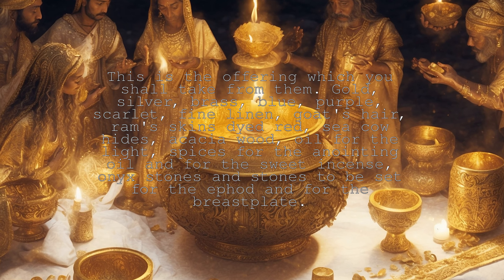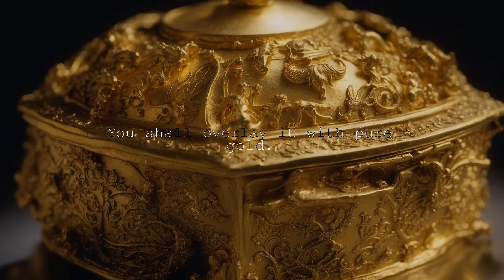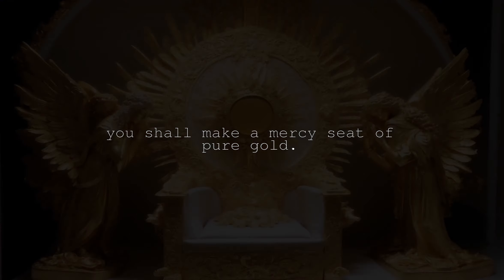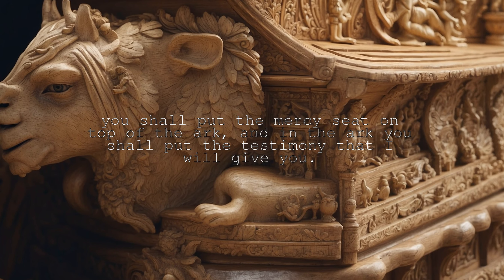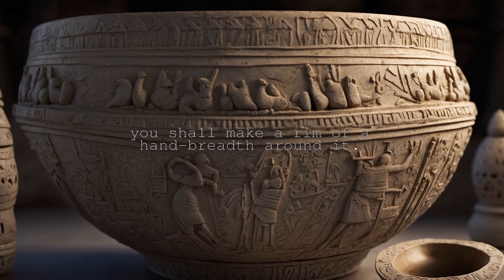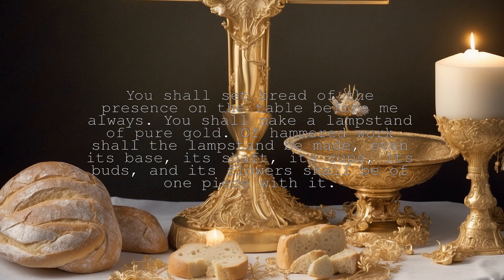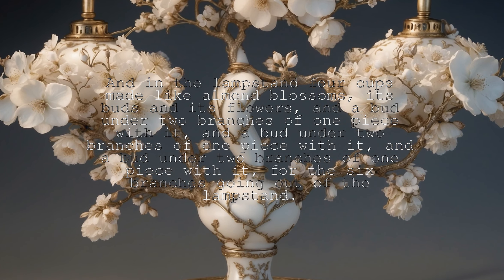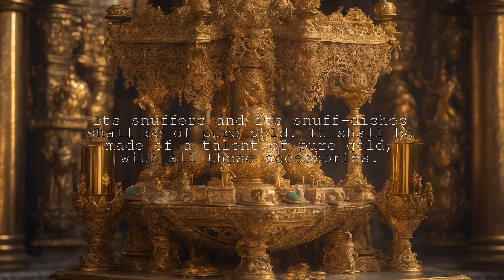The Tabernacle Design Revealed! - Exodus 25:1-40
Dive into the timeless wisdom of Exodus:25 with this scripture reading.
In this short video, we'll explore the profound teachings found in this chapter, offering guidance for a fulfilled life.
Watch now and be inspired by the words of our Lord.

Exodus 25:1
Yahweh spoke to Moses, saying,

Exodus 25:2
"Speak to the children of Israel, that they take an offering for me. From everyone whose heart makes him willing you shall take my offering.

Exodus 25:3
This is the offering which you shall take from them: gold, silver, brass,

Exodus 25:4
blue, purple, scarlet, fine linen, goats' hair,

Exodus 25:5
rams' skins dyed red, sea cow hides, acacia wood,

Exodus 25:6
oil for the light, spices for the anointing oil and for the sweet incense,

Exodus 25:7
onyx stones, and stones to be set for the ephod and for the breastplate.

Exodus 25:8
Let them make me a sanctuary, that I may dwell among them.

Exodus 25:9
According to all that I show you, the pattern of the tent, and the pattern of all of its furniture, even so you shall make it.

Exodus 25:10
"They shall make an ark of acacia wood.  Its length shall be two and a half cubits, its breadth a cubit and a half, and a cubit and a half its height.

Exodus 25:11
You shall overlay it with pure gold.  Inside and outside shall you overlay it, and shall make a gold molding around it.

Exodus 25:12
You shall cast four rings of gold for it, and put them in its four feet.  Two rings shall be on the one side of it, and two rings on the other side of it.

Exodus 25:13
You shall make poles of acacia wood, and overlay them with gold.

Exodus 25:14
You shall put the poles into the rings on the sides of the ark to carry the ark.

Exodus 25:15
The poles shall be in the rings of the ark.  They shall not be taken from it.

Exodus 25:16
You shall put the testimony which I shall give you into the ark.

Exodus 25:17
You shall make a mercy seat of pure gold.  Two and a half cubits shall be its length, and a cubit and a half its breadth.

Exodus 25:18
You shall make two cherubim of hammered gold.  You shall make them at the two ends of the mercy seat.

Exodus 25:19
Make one cherub at the one end, and one cherub at the other end. You shall make the cherubim on its two ends of one piece with the mercy seat.

Exodus 25:20
The cherubim shall spread out their wings upward, covering the mercy seat with their wings, with their faces toward one another. The faces of the cherubim shall be toward the mercy seat.

✩ NIV Information / Copyright Information

Scripture quotations are taken from the HOLY BIBLE, NEW INTERNATIONAL VERSION ®. NIV®.

 00:00 Exodus 25:1
00:20 Exodus 25:2-3
04:18 Exodus 25:4-40